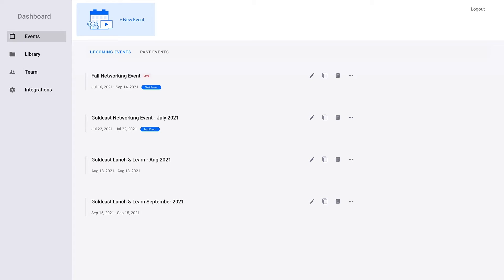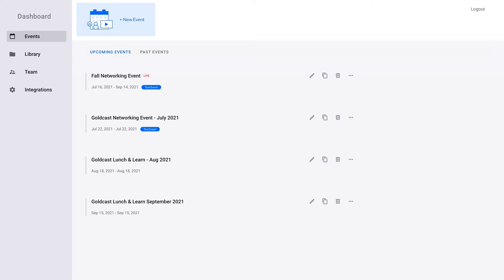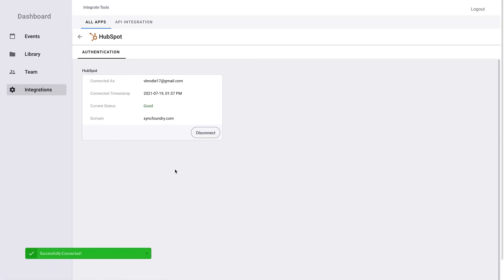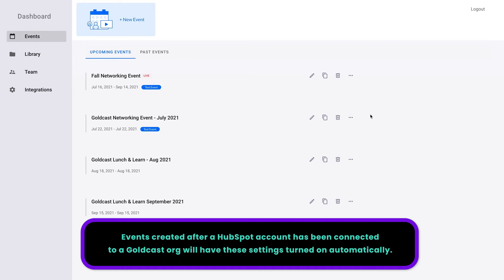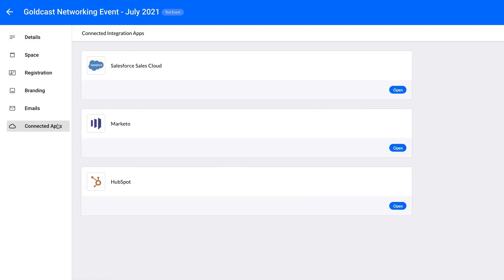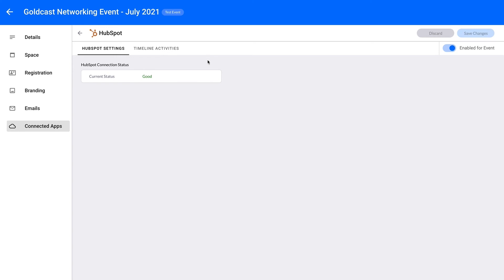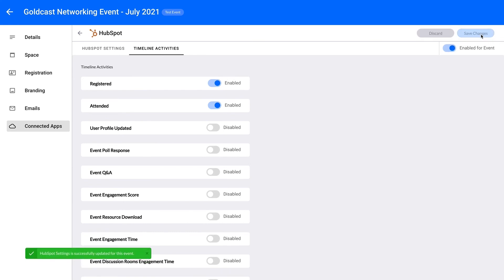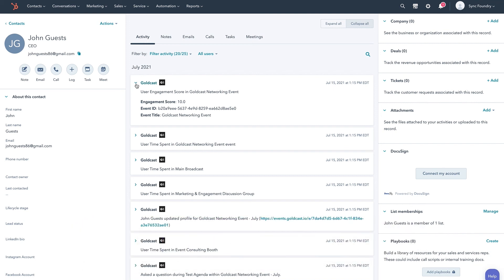HubSpot Timeline Integration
Goldcast x Hubspot integration:
Walkthrough of syncing Goldcast activities to Hubspot contact timeline activities.